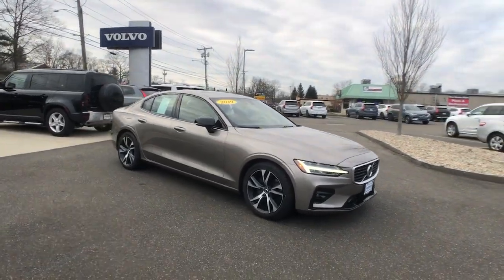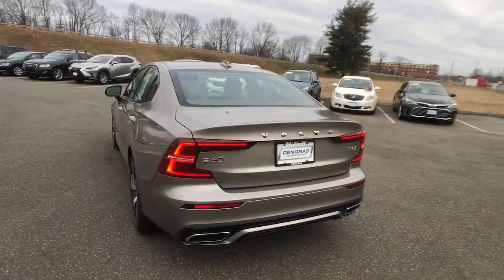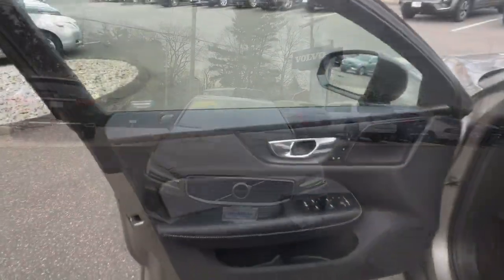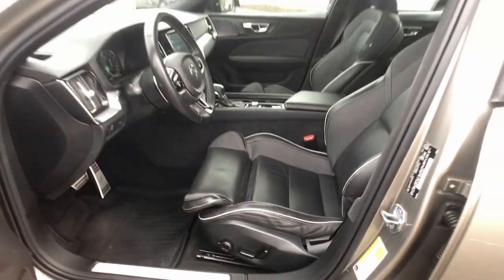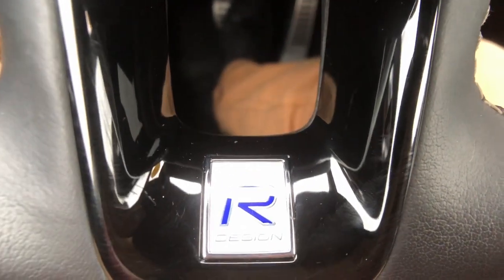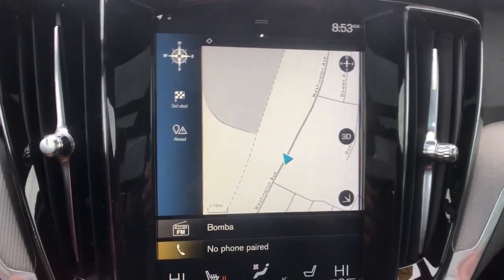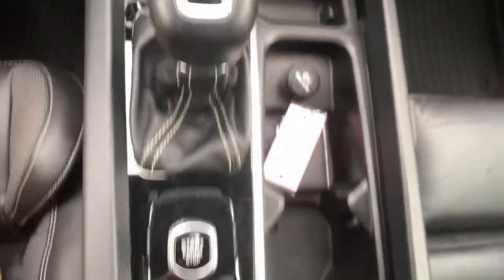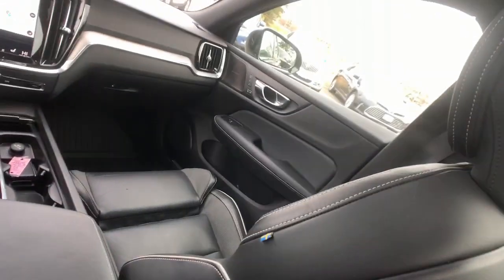2019 Volvo S60 Milford, New Haven, Guilford, Madison, Orange, CT C016812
PEBBLE GREY Used 2019 Volvo S60 R-Design available in Milford, Connecticut at Gengras Volvo of North Haven. Servicing the New Haven, Guilford, Madison, Orange, CT area.

5 YEAR + UNLIMITED MILEAGE WARRANTY!!!AWDLeatherMoonroofNavigationRear CameraBluetooth + StreamingAuto Braking System* Roadside Assistance* Limited Warranty: 60 Month/Unlimited Mile (whichever comes first) from original in-service date* Warranty Deductible: $0* Vehicle History* 1-Year complimentary Volvo On Call app. Remote climate control, locks, fuel, maintenance; driving journal. Vehicle History Report with Buyback Guarantee. Includes Trip Interruption Reimbursement* 170+ Point Inspection* Transferable WarrantyThis vehicle's availability is subject to delivery of title.Tax and title fee's additional. Your Gengras Price includes manufacturer incentives, which are detailed in the vehicle description. Please contact Gengras to confirm your incentive eligibility. Low finance rate offers, including deferred pricing, may not be compatible with other manufacturer offers and may effect the selling price of the vehicle. This vehicle's availability is subject to delivery of title. See dealer for details.Awards:* 2019 KBB.com 10 Best Luxury Cars Under $35,000

This vehicle comes with the below Options:
Turbo/Supercharged
All Wheel Drive
Power Steering
ABS
4-Wheel Disc Brakes
Brake Assist
Brake Actuated Limited Slip Differential
Aluminum Wheels
Sun/Moonroof
Generic Sun/Moonroof
Panoramic Roof
Heated Mirrors
Power Mirror(s)
Rear Defrost
Intermittent Wipers
Automatic Headlights
LED Headlights
Automatic Highbeams
Fog Lamps
AM/FM Stereo
Navigation System
Premium Sound System
Satellite Radio
MP3 Player
Steering Wheel Audio Controls
Telematics
Auxiliary Audio Input
HD Radio
Requires Subscription
MP3 Player
Bluetooth Connection
Bucket Seats
Seat Memory
Trip Computer
Power Windows
WiFi Hotspot
Leather Steering Wheel
Keyless Entry
Power Door Locks
Keyless Start
Keyless Entry
Power Door Locks
Hands-Free Liftgate
Universal Garage Door Opener
Cruise Control
Climate Control
Multi-Zone A/C
A/C
Cloth Seats
Leather Seats
Floor Mats
Mirror Memory
Keyless Start
Remote Engine Start
Requires Subscription
Smart Device Integration
Navigation System
Power Windows
Power Door Locks
Trip Computer
Pass-Through Rear Seat
Security System
Immobilizer
Traction Control
Stability Control
Traction Control
Driver Monitoring
Back-Up Camera